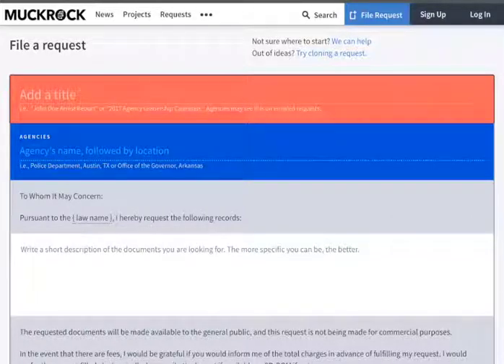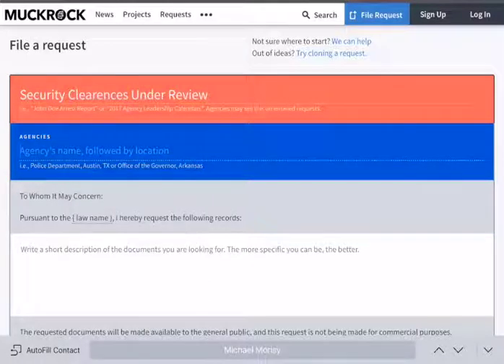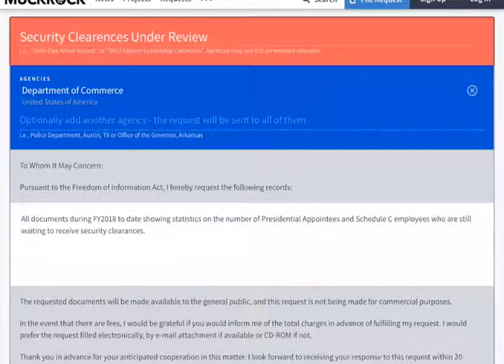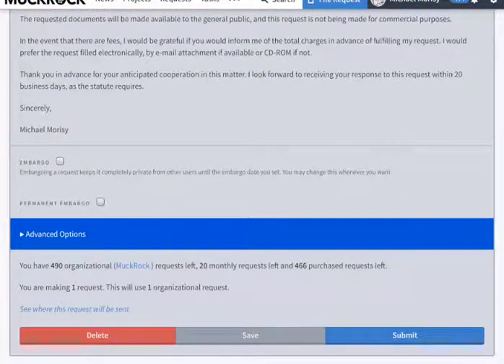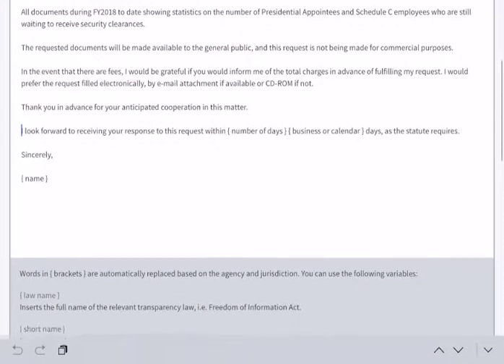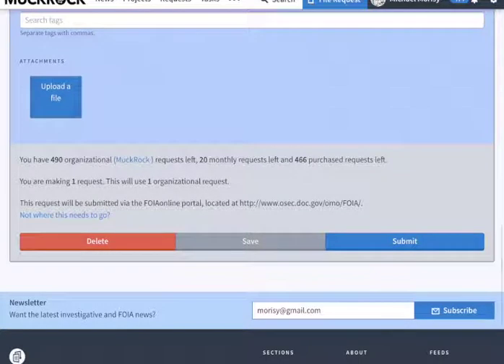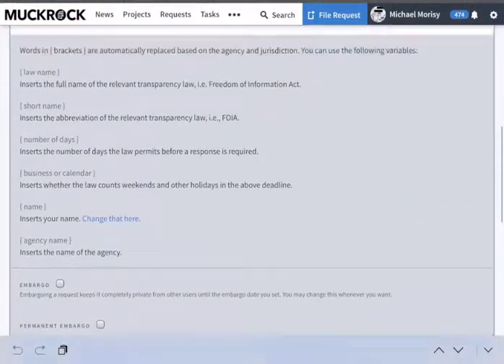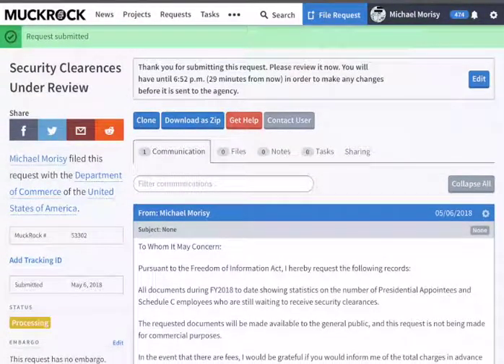MuckRock's new request composer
A tour of MuckRock's revamped request composer tool